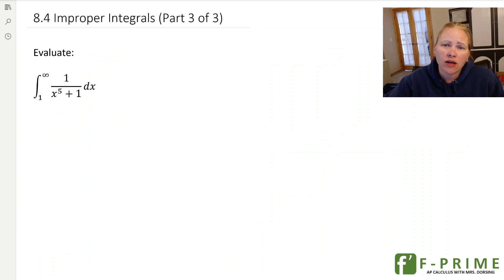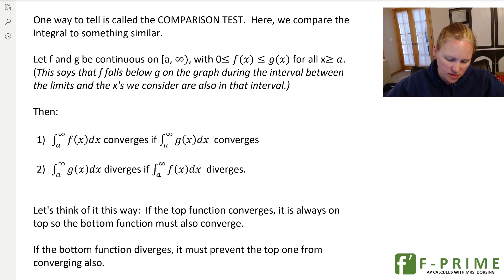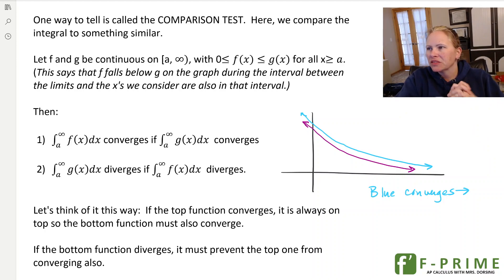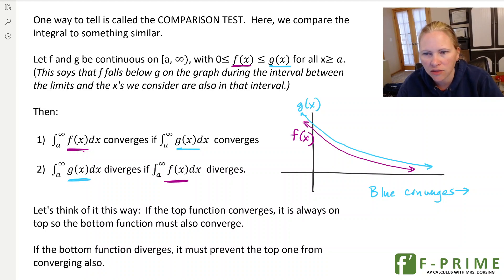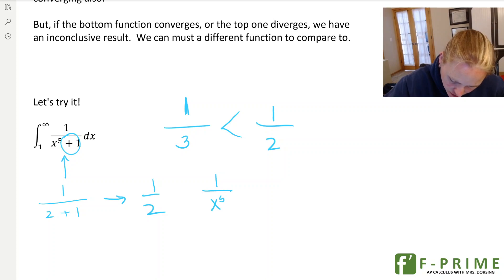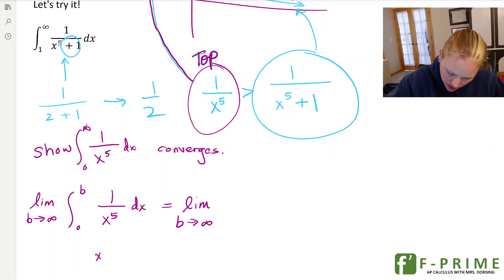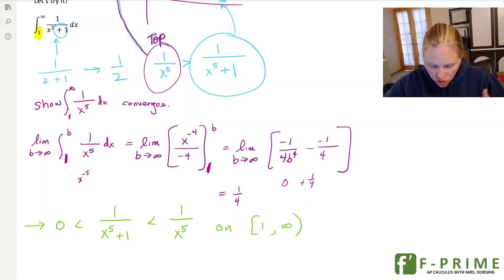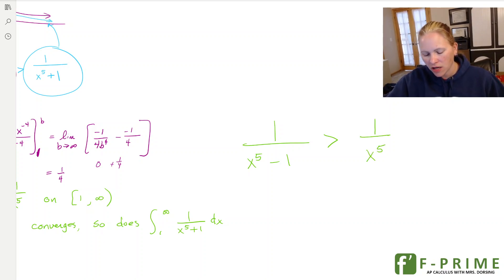8.4 Improper Integrals: The Comparison Test (Part 3 of 3) (BC)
What if we can not evaluate an integral?  We will learn hw to compare our problem to a more easily determined one to see if an improper integral converges to an answer or diverges to infinity.  For AP Calculus BC students.